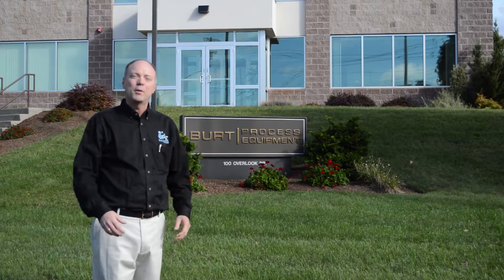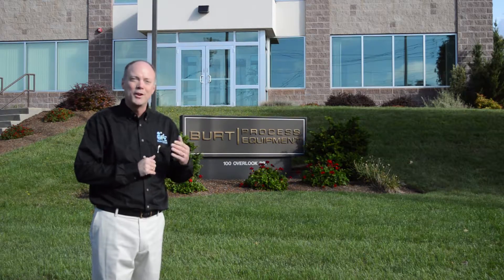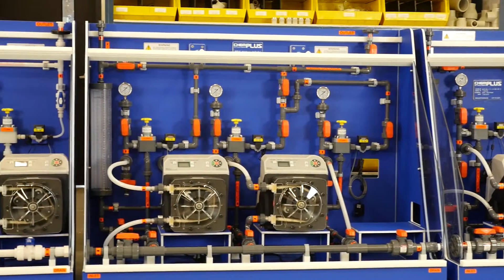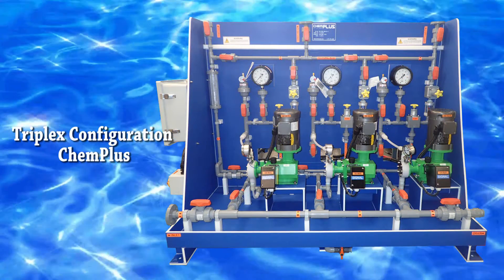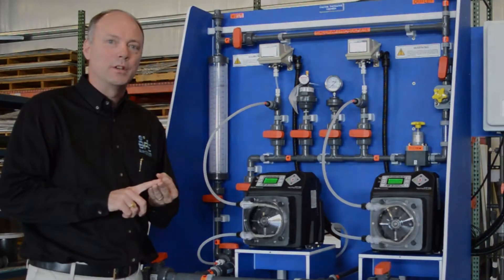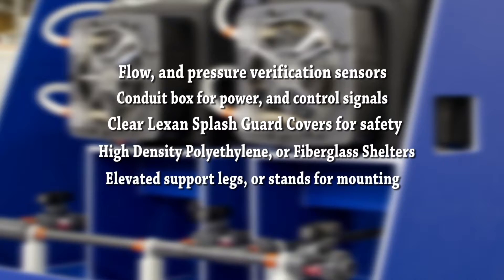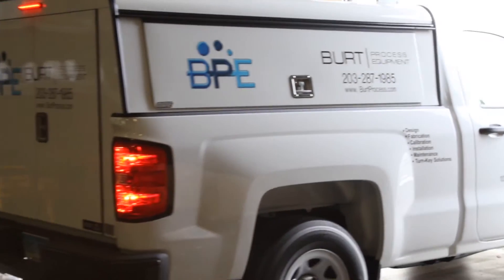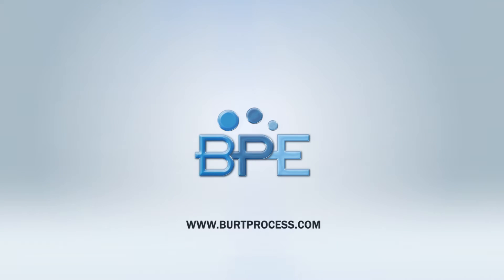ChemPlus Chemical Dosing Systems 2min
Burt Process Equipment's ChemPlus chemical dosing systems presented by Kimball Putnam